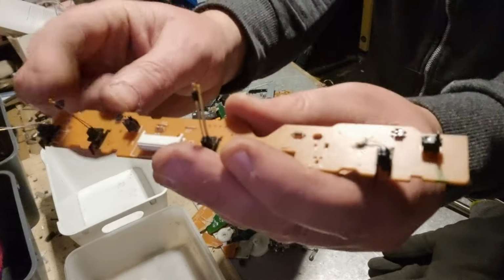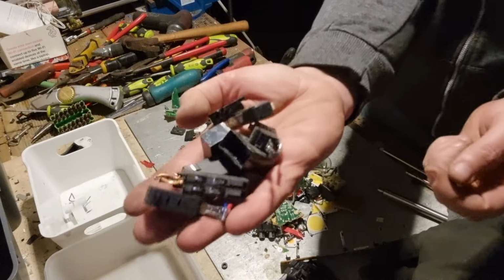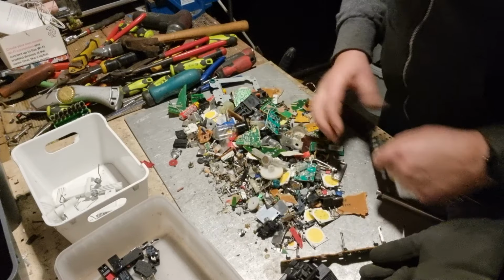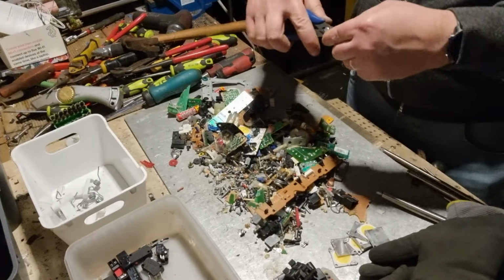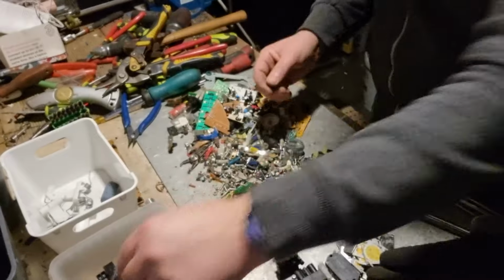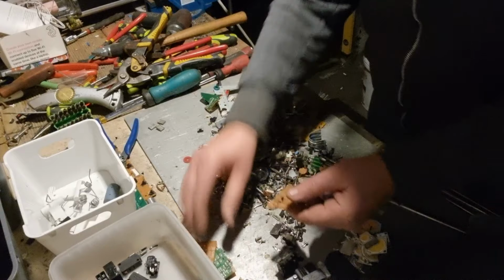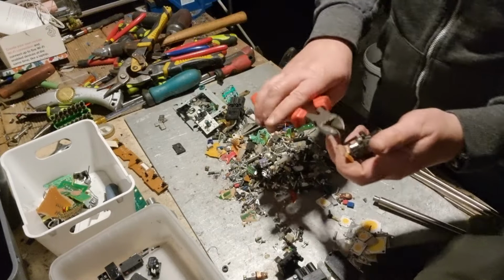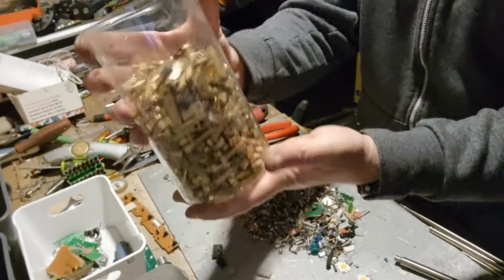micro scrapping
Hi all I'm sorting out stuff to be micro scrapped it adds up keep on top of it or you will fill your shed .thanks for watching please like comment subscribe thanks